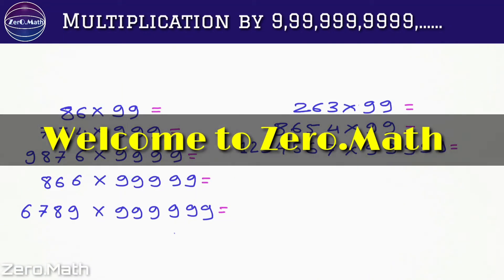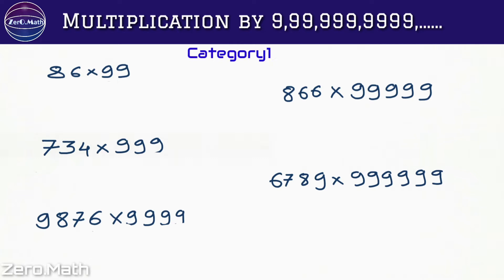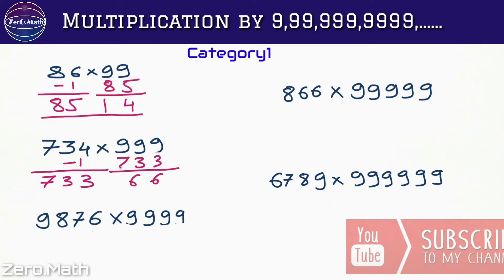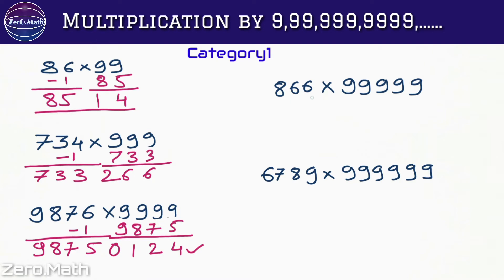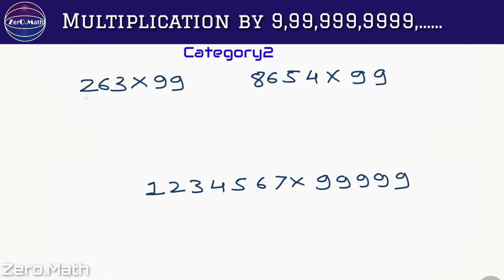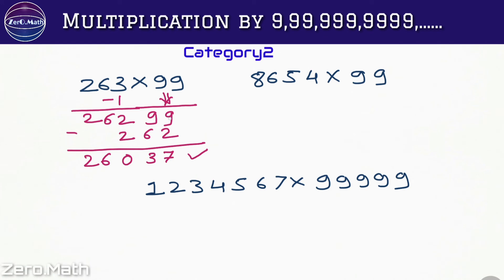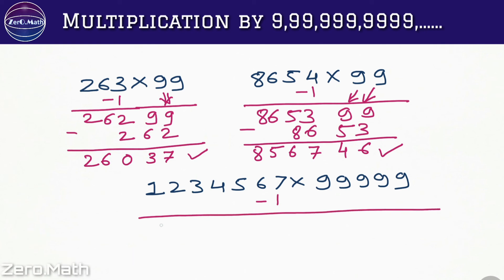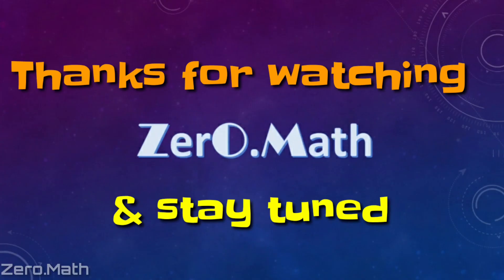How to multiply with 9, 99, 999, 9999 | 9 Multiplication trick | Zero Math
About Video :
In this video the shortest multiplication trick to multiply any number by 9 , 99 , 999 , 9999 , 99999 has been explained. you can perform such multiplication in
This is vedic math trick. It is very helpful and must watch video for all Competitive Exam Aspirants.

- Perform multiplication without calculator
- Multiplication Trick
- how to multiply by 9
- how to multiply by 99
- how to multiply by 999
- how to multiply by 9999
 - Short Trick for multiplication by 9
- multiply with 99
- multiplication with 9, 99, 999, 9999,.
- How to perform fast multiplication
- How to multiply in mind
- Perform multiplication of 3 digit number or any big number.

Cube Trick | How to find Cube of big Number | 3 digit cube numbers | Zero Math | In english

Divide by zero | Why Division by zero is not allowed | Division by zero | Zero Math | Math Concept

Some of the math puzzles on our channel are as follows

SEND+MORE=MONEY Solution | Crypt arithmetic Problem | Brain Teasers | Math Puzzle | Zero Math